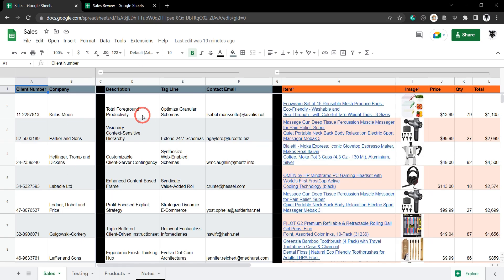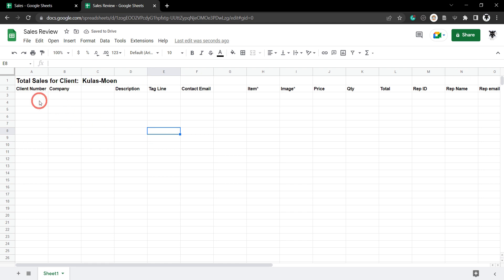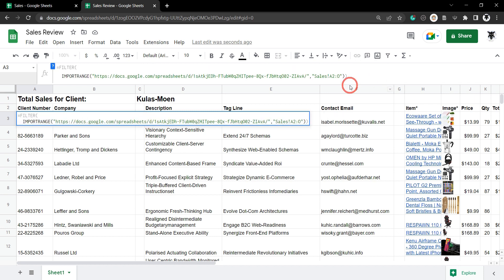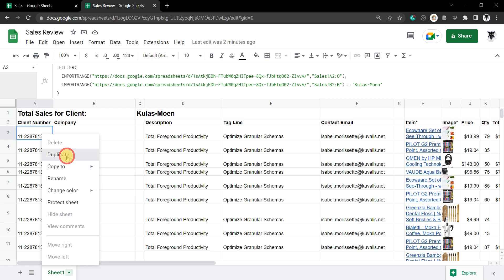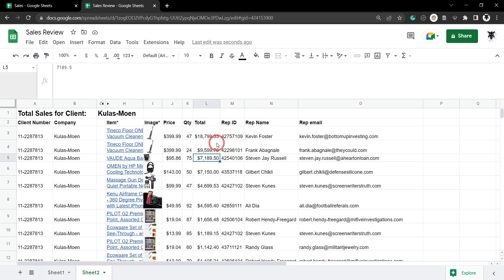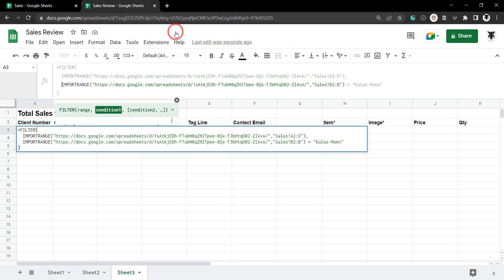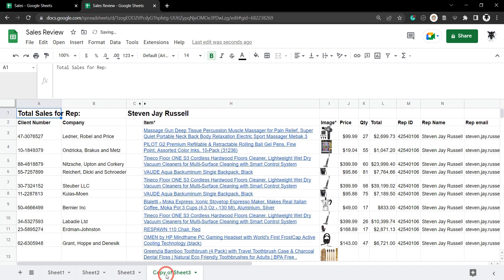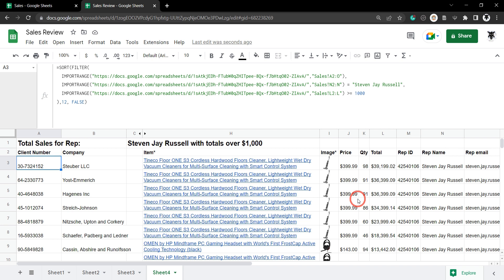Filtering IMPORTRANGE data in Google Sheets with FILTER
Easter Eggs 🥚 and bonus useful formulas for the curious inside.

Learn how to use the FILTER function in Google Sheets to filter source data within an IMPORTRANGE function with 4 key examples:

00:00 Intro
01:01 E.g. 1. FILTER a selected client
06:26 E.g. 2. FILTER a selected client & SORT
08:52 E.g. 3. FILTER a selected sales rep
12:07 E.g. 4. FILTER selected sales rep sales greater than $1,000

More advanced QUERY tips:
- How to get the most frequently appearing words in a column with QUERY
- Google Sheets: Counting and Filtering Rows where Cells Contain Particular Values.

Get your copy of the Google Sheet Project Task Manager